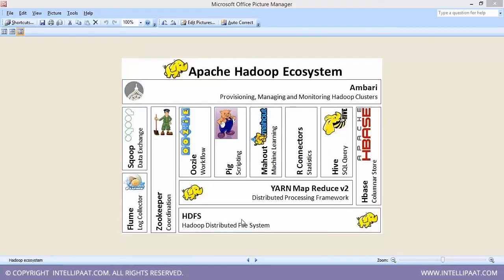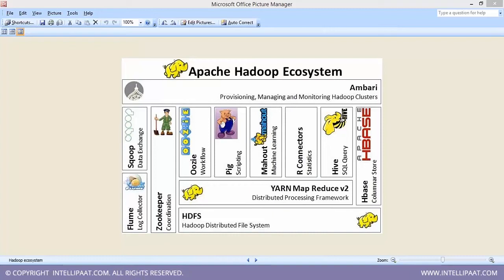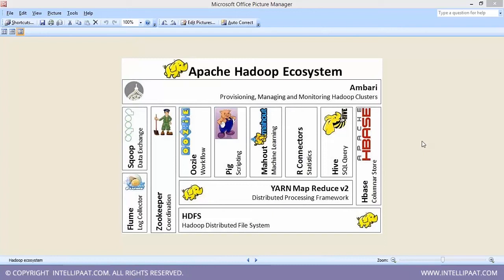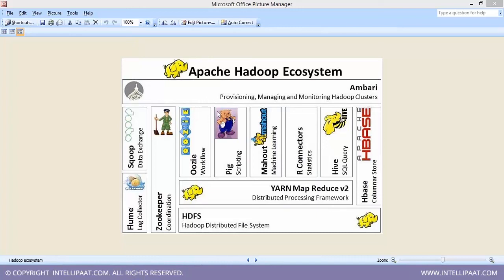Hadoop Tutorial For Beginners | Apache Hadoop Tutorial | Hadoop Introduction | Intellipaat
This hadoop tutorial for beginners is an explanation of what is hadoop, hadoop introduction, various hadoop components, apache Hadoop ecosystem,  how pig works in Hadoop ecosystem, how ambari works in Hadoop ecosystem among others in this hadoop tutorial in detail.

Interested to learn apache hadoop still more? Please check similar what is hadoop, hadoop introduction and other hadoop tutorial for beginners Blogs

This  hadoop tutorial for beginners tutorial video helps you to learn following topics:

00:30 – Hadoop components

02:30 – apache Hadoop ecosystem

06:54 – how pig works in Hadoop ecosystem

11:56 - how ambari works in Hadoop ecosystem

Are you looking for something more? Enroll in our Big Data Hadoop training and become a certified Big Data Hadoop Professional It is a 60 hrs instructor led Hadoop training provided by Intellipaat which is completely aligned with industry standards and certification bodies.

Got any questions about Big Data and Hadoop Course? Ask us in the comment section below.
Intellipaat Edge
1. 24*7 Life time Access & Support
2. Flexible Class Schedule
3. Job Assistance
4. Mentors with +14 yrs
5. Industry Oriented Course ware
6. Life time free Course Upgrade
Why should you watch this Big Data and Hadoop Tutorial for Beginners video?

You can learn Big Data Hadoop much faster than any other technology and this Big Data Hadoop tutorial for beginners  helps you do just that. Big Data Hadoop is one of the best technological advances that is finding increased applications for Big Data and in a lot of industry domains. We are offering the top Big Data Hadoop tutorial to gain knowledge in Big Data Hadoop certification. Our Big Data Hadoop training course has been created with extensive inputs from the industry experts so that you can learn Big Data Hadoop and apply it for real world scenarios.

Who should watch this Hadoop Tutorial for Beginners video?

If you want to learn What is hadoop and what is hadoop used for then this Intellipaat Big Data and Hadoop Tutorial for Beginners video is for you. The Intellipaat apache hadoop tutorial video is your first step to learn Big Data Hadoop. We are covering the most important Cloudera Spark and Hadoop Developer Certification (CCA175) Exam with Hands on Projects as well. Since this hadoop tutorial video can be taken by anybody, so if you are a beginner in technology then you can enroll for Big Data training to take your skills to the next level.

If you want to fast-track your career then you should strongly consider Big Data and Hadoop. The reason for this is that it is one of the fastest growing technology. There is a huge demand for professionals in Big Data and Hadoop. The salaries for Big Data Hadoop professionals is fantastic.There is a huge growth opportunity in this domain as well. Hence this Intellipaat hadoop tutorial for beginners is your stepping stone to a successful career!